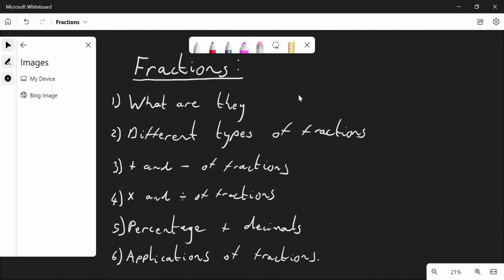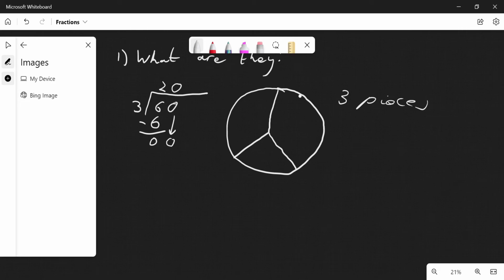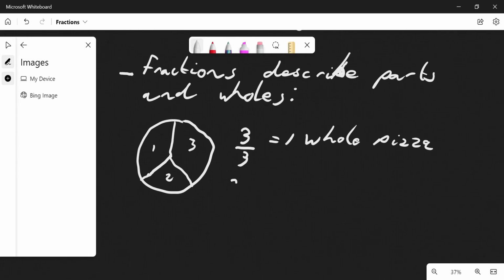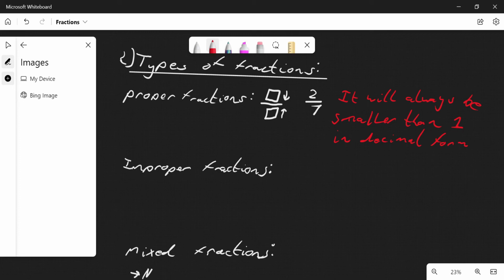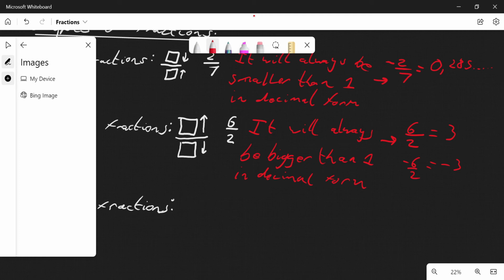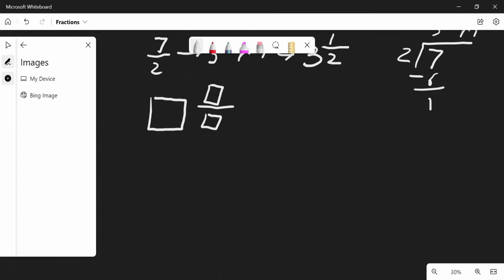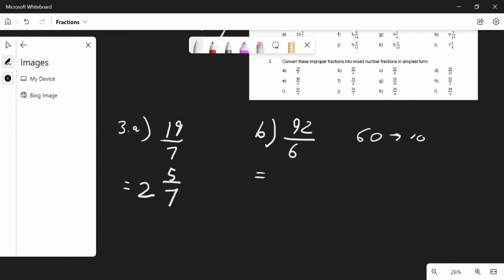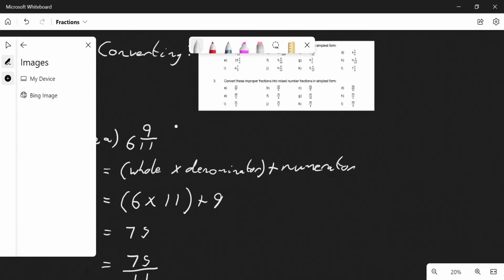1) Fractions Introduction